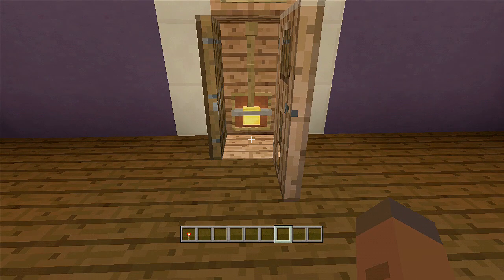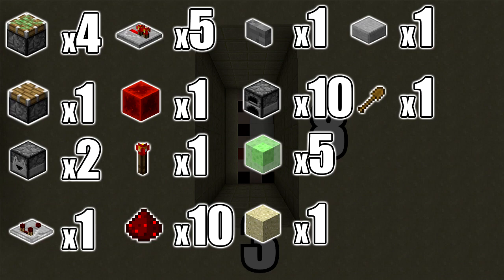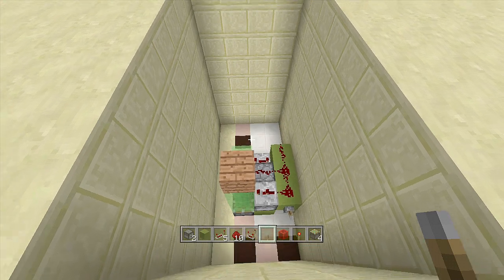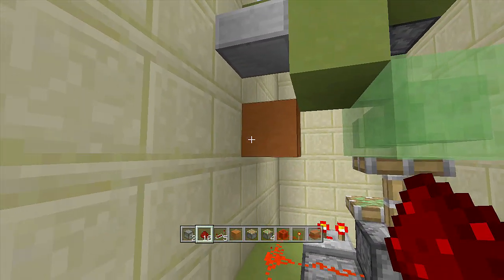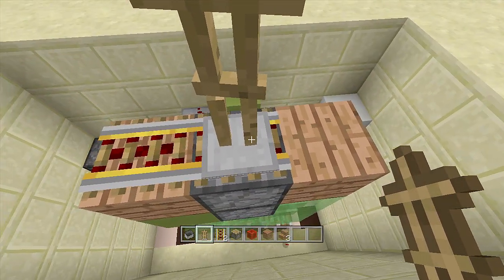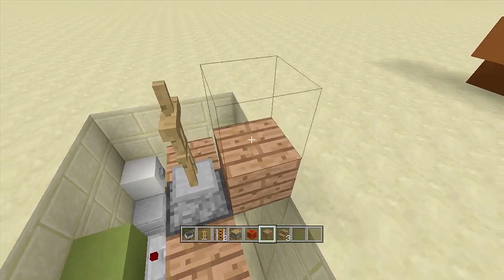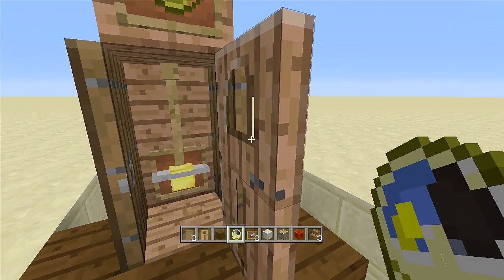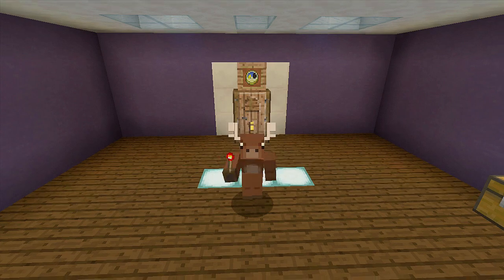Minecraft: Secret Room Underneath A Clock!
(Xbox TU34/CU22 Playstation 1.25) Redstone Tutorial: How to build a secret base underneath your clock! Now the clock does more than just tell time!